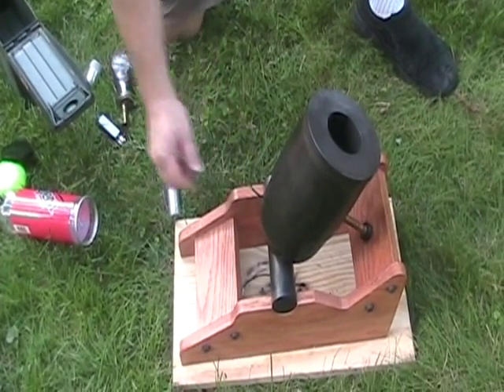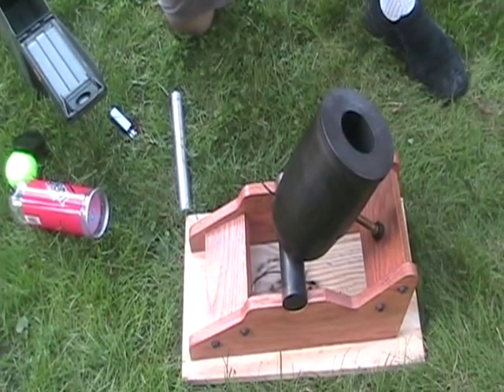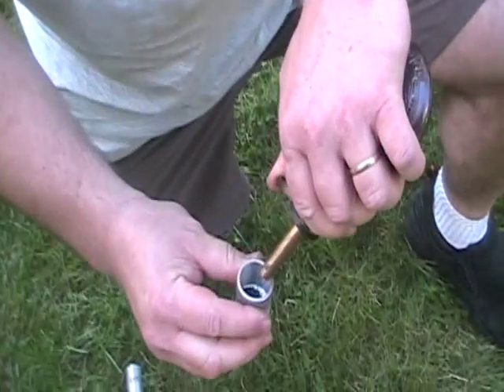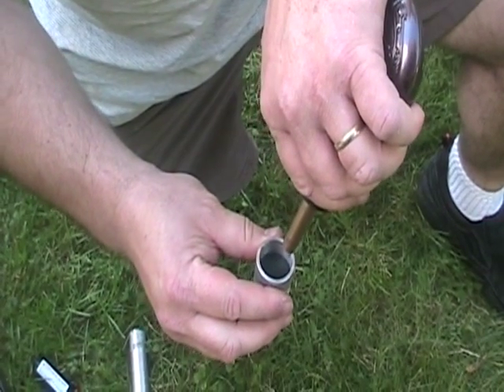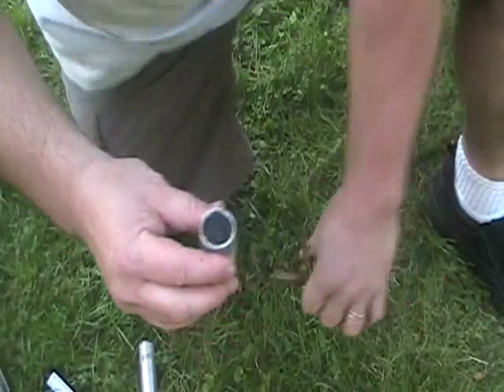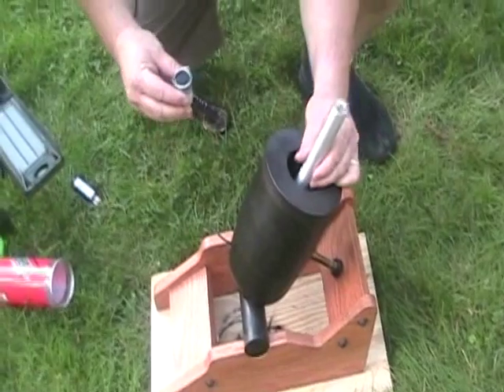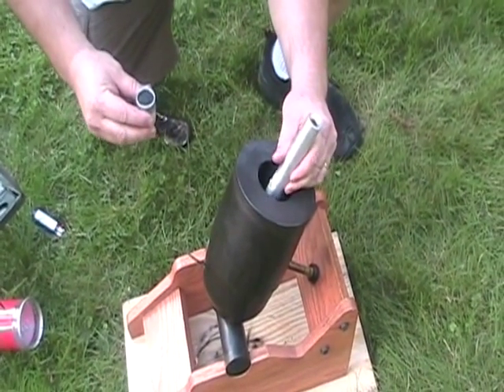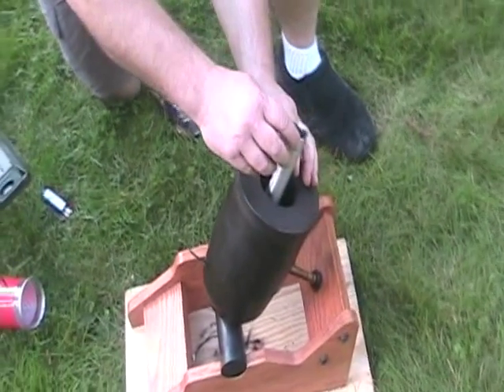Tennis Ball Black Powder Mortar 4th of July Celebration